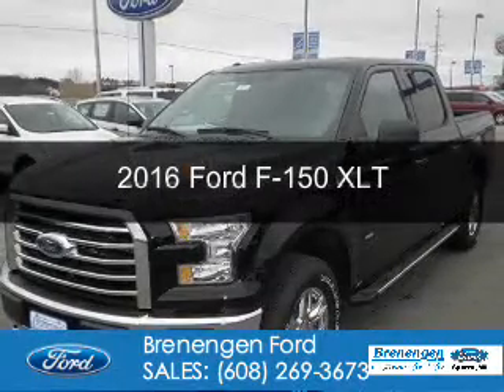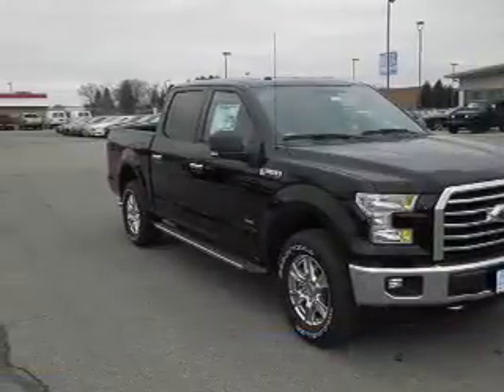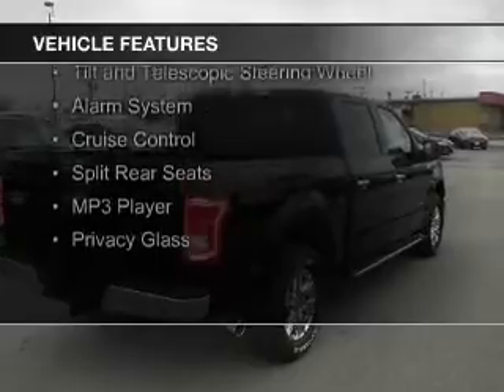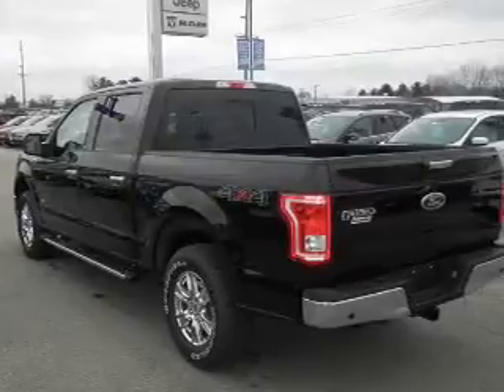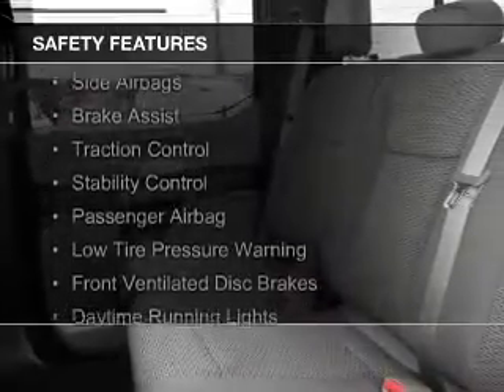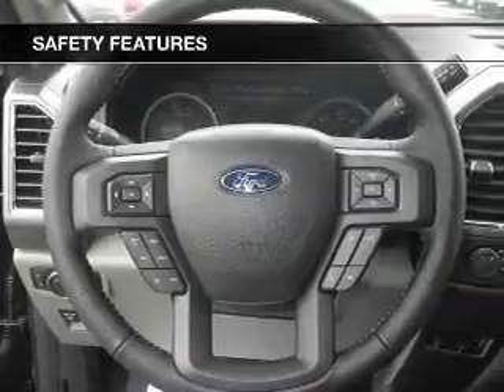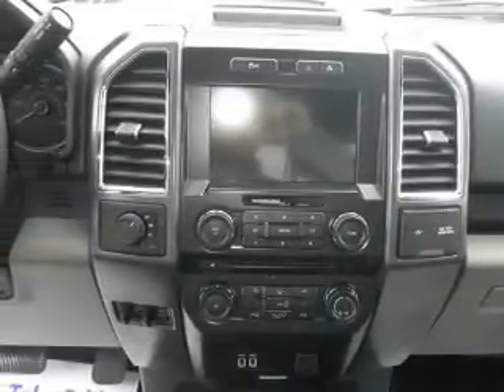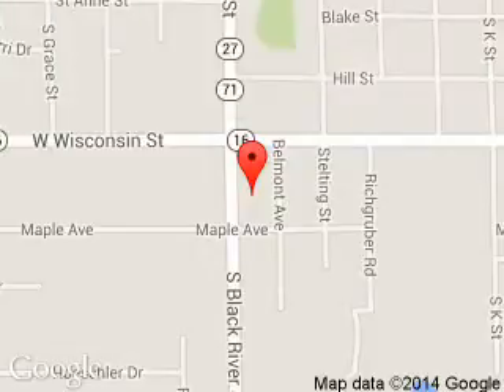2016 Ford F-150 - Sparta WI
Phone:
Year: 2016
Make: Ford
Model: F-150
Trim: XLT
Engine: 2.7 liter 6 cylinder 24 valve
Transmission: 6-Speed Automatic
Color: Shadow Black
Mileage: 0
Address:
615 South Black River Street